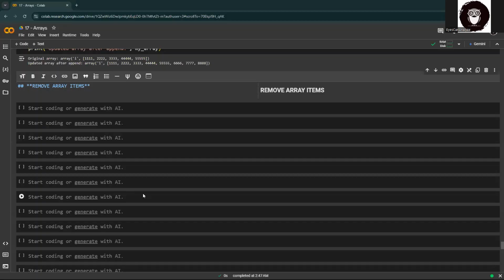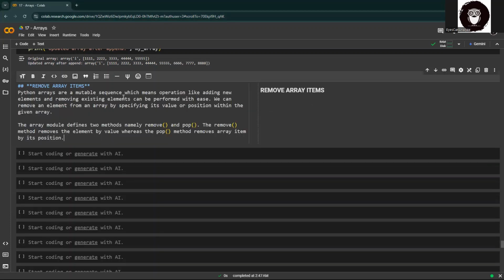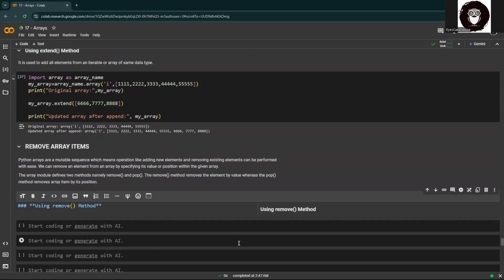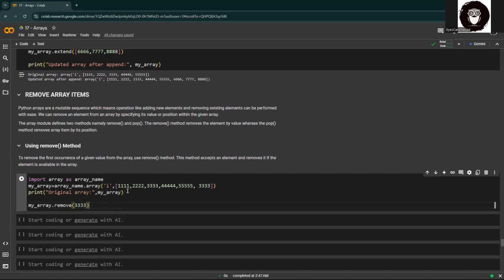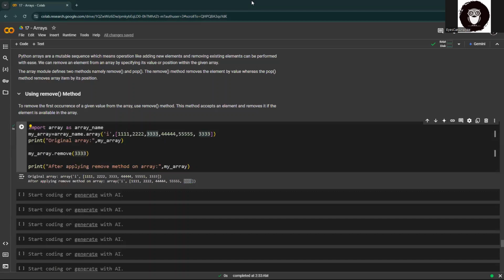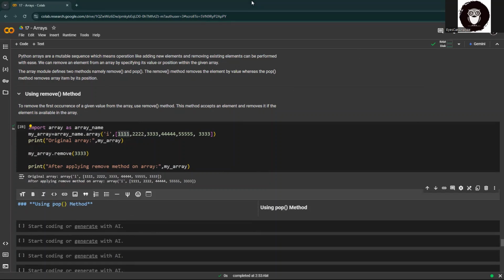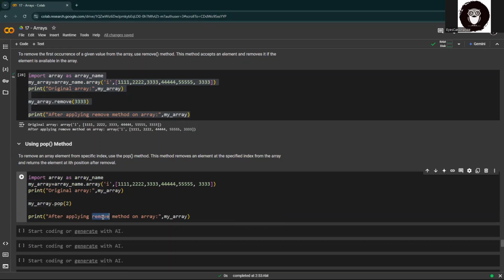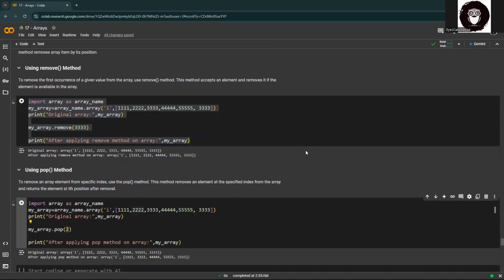PYTHON - Array - Remove array items